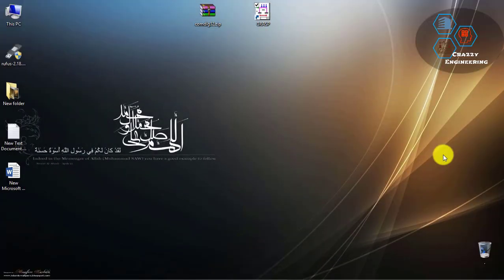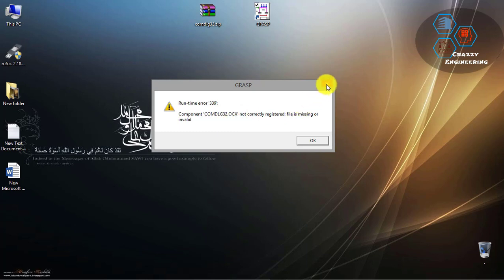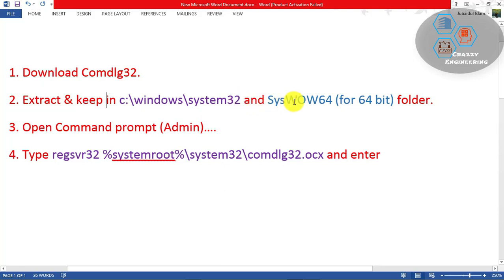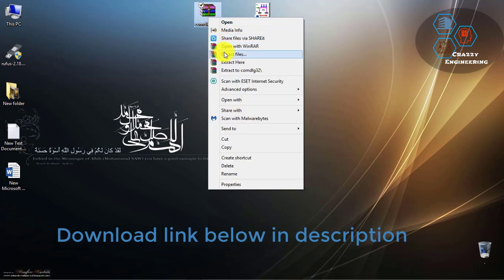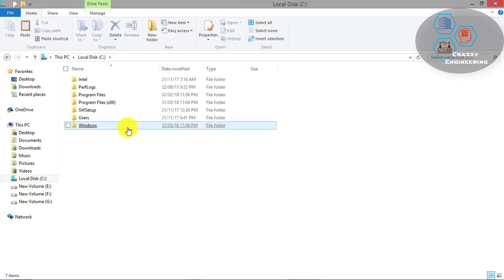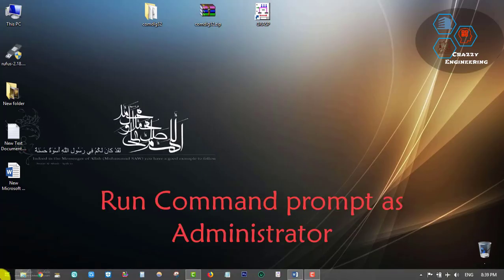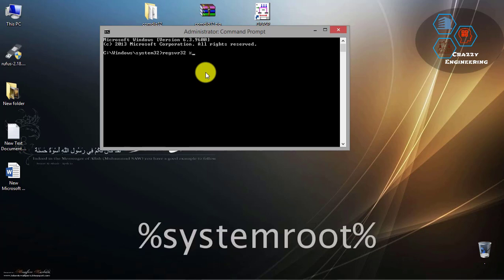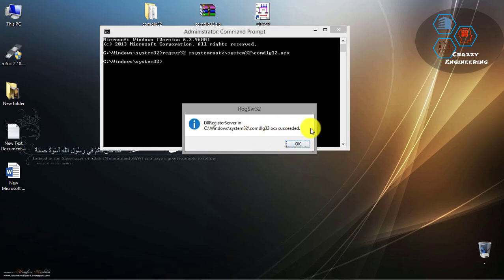How to fix COMDLG32.ocx missing windows 10/8.1/8/7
Some component missing related error occurs while running some software. Component 'COMDLG32 OCX' not correctly registered file is missing or invalid some comdlg32.ocx missing windows 10/8.1/8/7  Here is shown some run time error problem installing or running GRASP software.
  how to download comdlg32.ocx and install in windows and how to solve comdlg32.ocx missing in windows 10\8
Easy solution for How to solve Component 'COMDLG32.OCX' not correctly registered file is missing or invalid error.

Four step to solve COMDLG32.OCX error
1.Download the missing file from given link in this description.
2.Extract the file and copy it in C:\Windows\System32 if you using 64-bit you must keep it C:\Windows\System32 and C:\Windows\SysWOW64 both folder.
3.Thirdly run admin command prompt.
4.Type regsvr32 then give a space then type %systemroot%\system32\comdlg32.ocx and finally press enter.